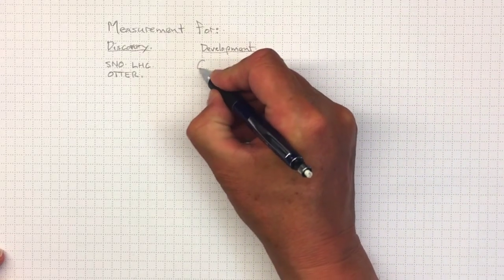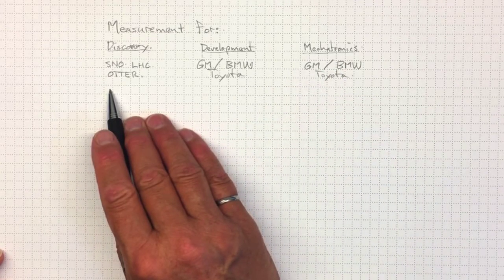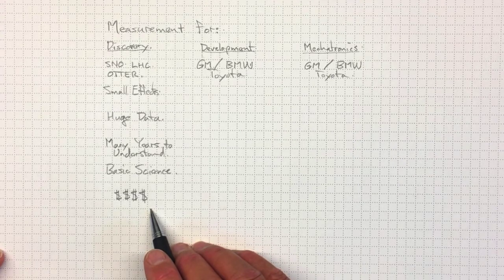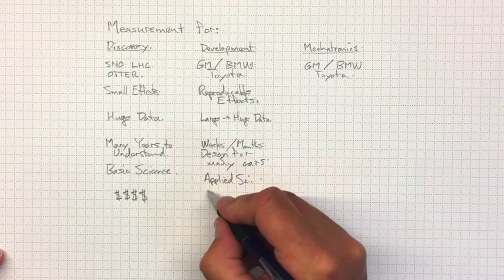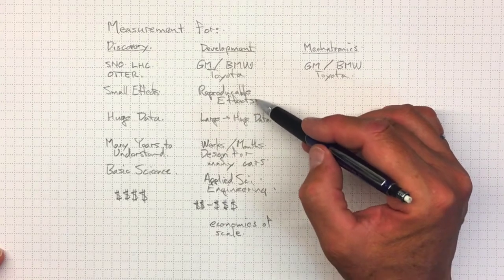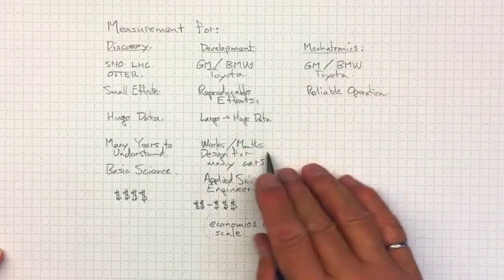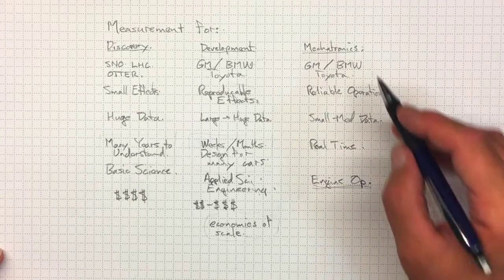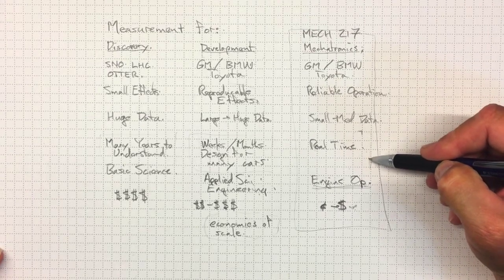Measurement for Discovery, Development, Mechatronics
We are going to concentrate on mechatronics applications that need to be cheap, reliable, and run in real time.